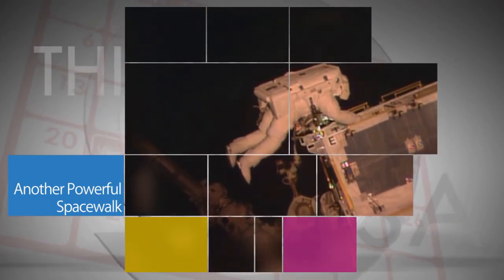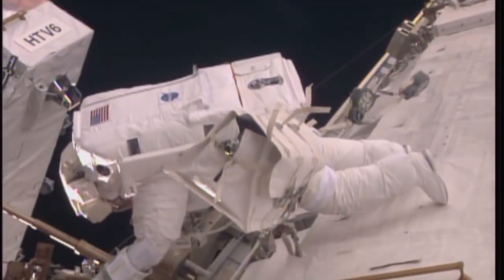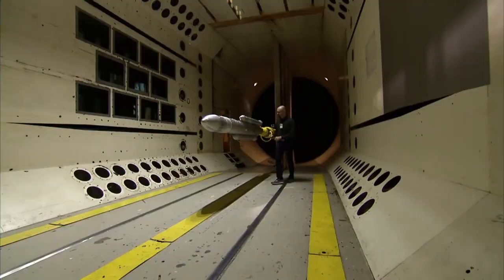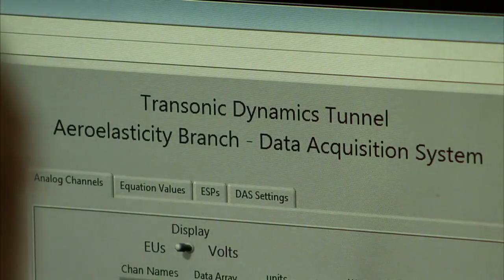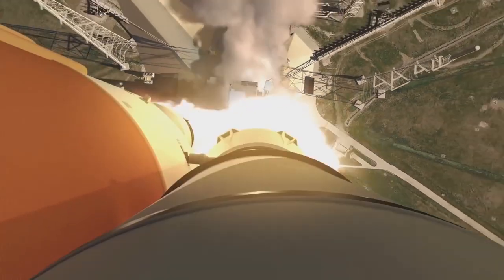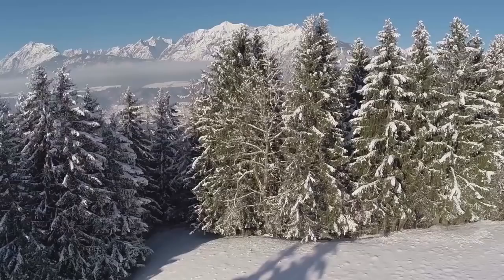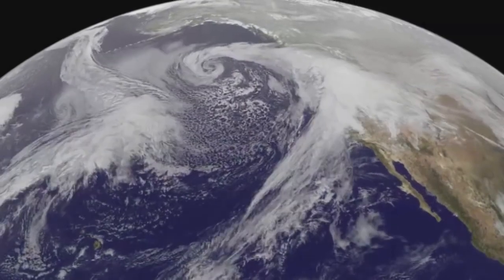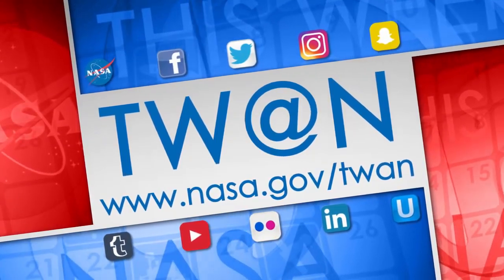Another Powerful Spacewalk on This Week @NASA – January 13, 2017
Outside the International Space Station, Expedition 50 Commander Shane Kimbrough of NASA and Flight Engineer Thomas Pesquet of the European Space Agency conducted a spacewalk on Jan. 13, to complete an upgrade that included installing adapter plates and hooking up electrical connections for six new lithium-ion batteries, which were delivered to the station in December. Kimbrough and fellow NASA astronaut Peggy Whitson began the upgrade work during a spacewalk on Jan. 6. Also, NASA at SciTech 2017, Testing How the SLS Deals with Shock, New Earth Science Field Experiments, and NASA Sees Storms Affecting the Western U.S.